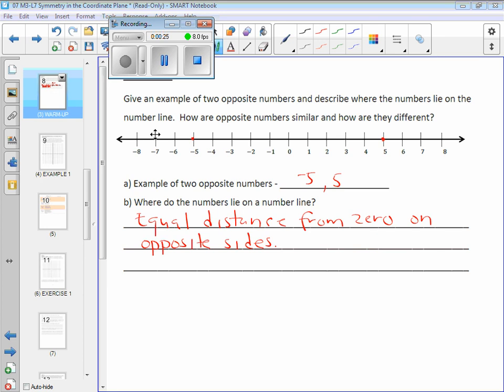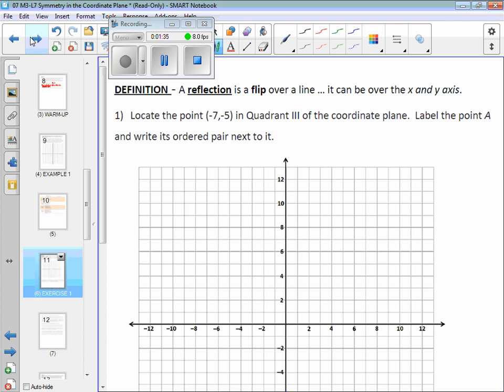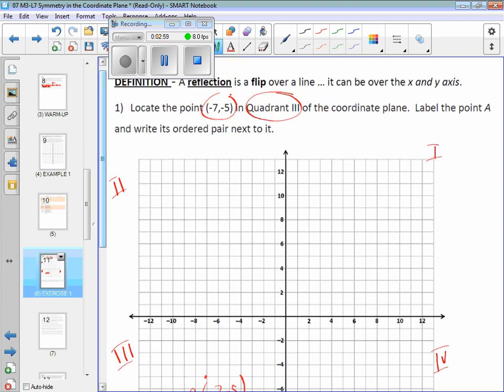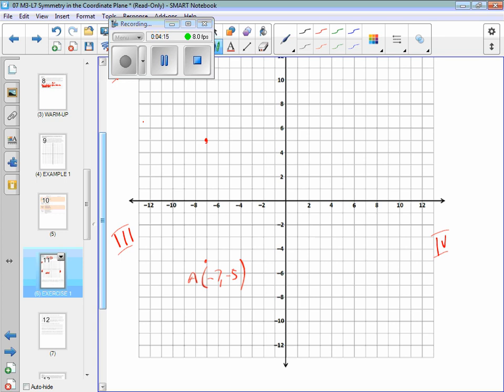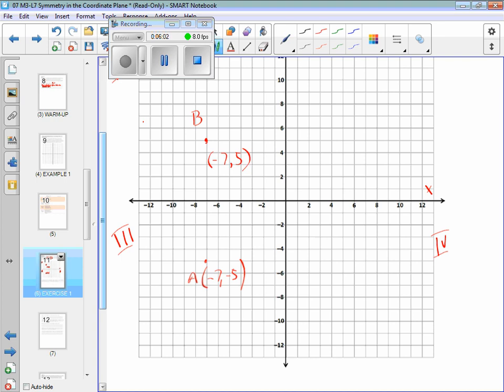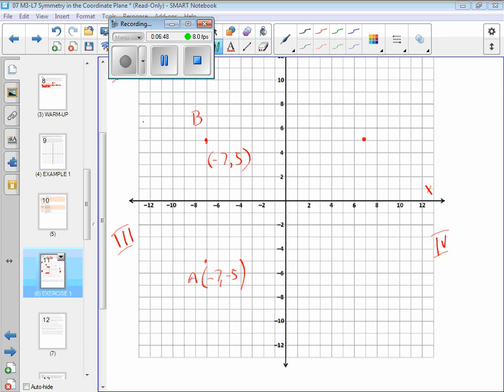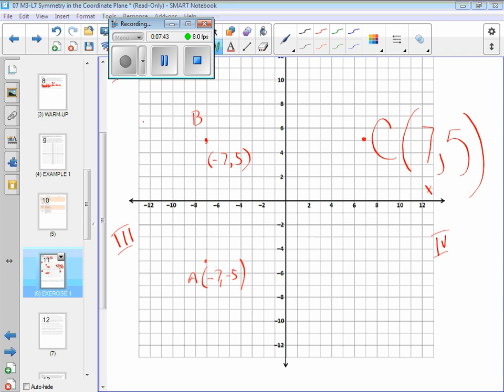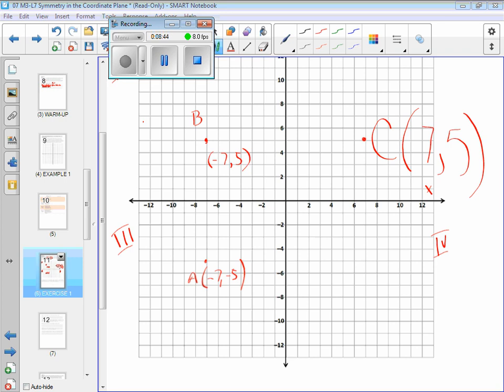07 M3 L7 Symmetry in the Coordinate Plane